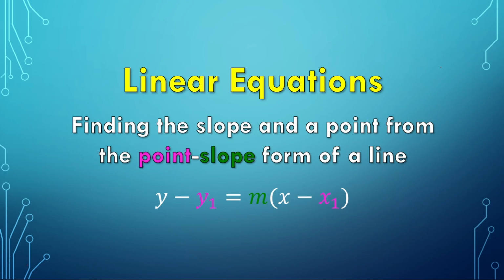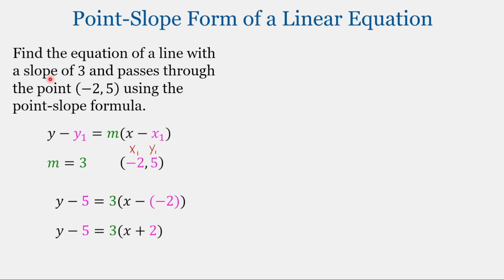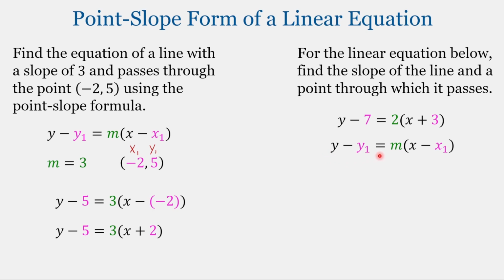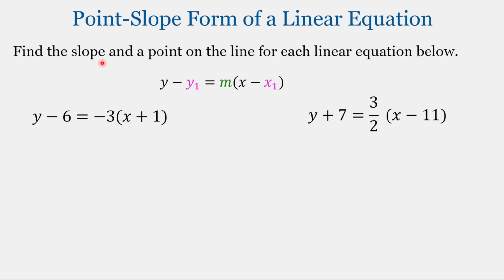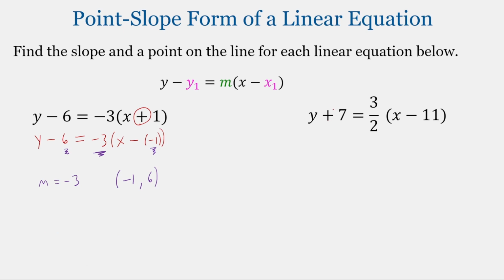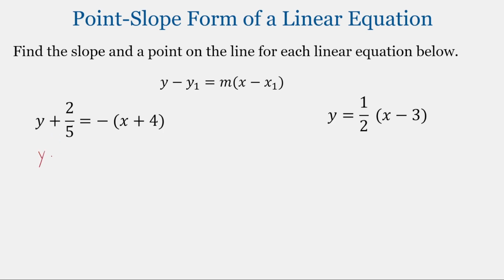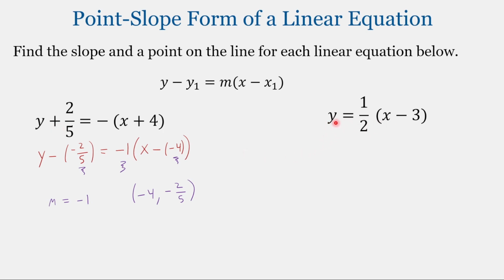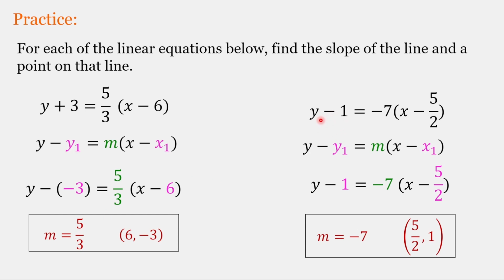Using the point-slope form of a line (Algebra Unit 8: #14)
In this lesson, we will practice finding the slope of a line and a point on the line from an equation written in point-slope form.

0:00 Review of writing equations
2:10 Finding the slope and a point
4:59 Examples 1 and 2
7:36 Examples 3 and 4
10:41 Practice problems with solutions